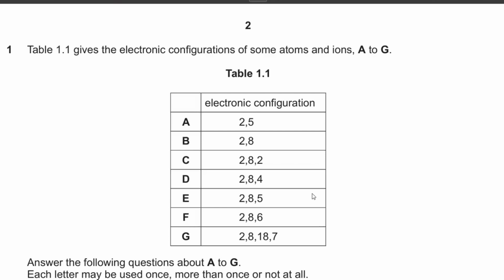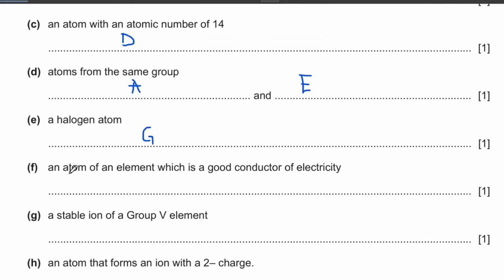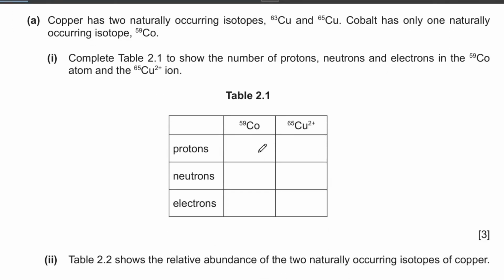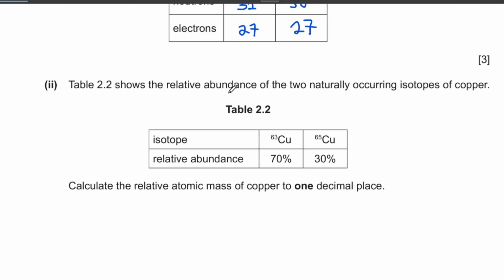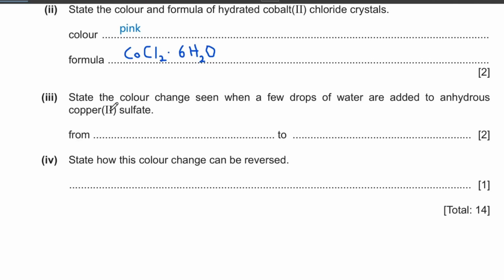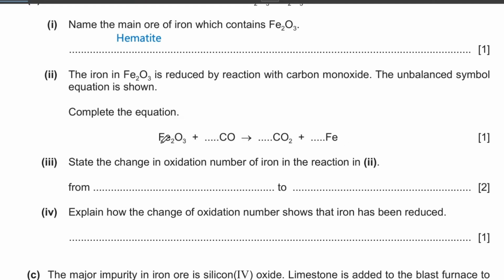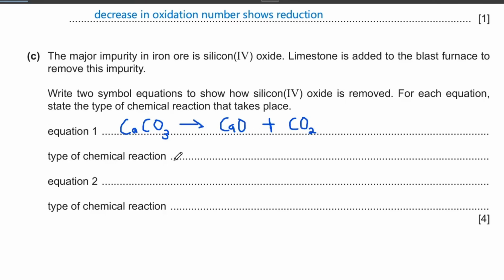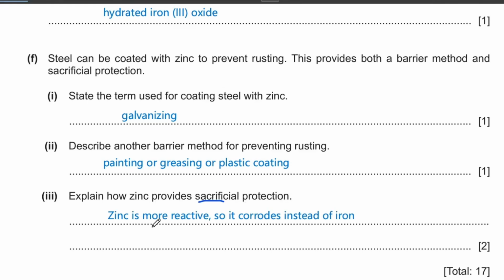IGCSE Chemistry 0620/42 October/November 2023 – 0620/42/O/N/23 – Part 1 (Q1–3) | Walkthrough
This video provides a complete walkthrough of IGCSE Chemistry 0620/42 October/November 2023 – 0620/42/O/N/23 – Part 1, covering Questions 1 to 3 step by step.

Each theory question is explained clearly using examiner-style methods, showing how to structure answers properly, apply chemical principles accurately, and secure full marks.

📌 Syllabus: Cambridge IGCSE Chemistry (0620)
📌 Paper: 4 (Theory)
📌 Variant: 42
📌 Session: October/November 2023
📌 Part: Questions 1–3

This walkthrough is ideal for exam revision, practice, and understanding how to answer structured theory questions confidently.